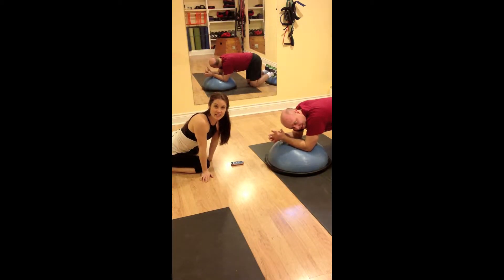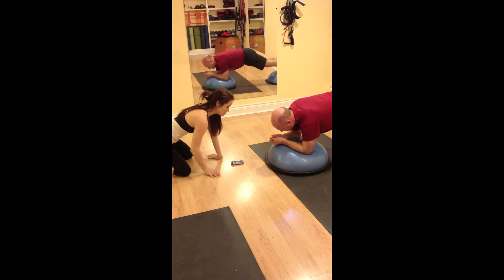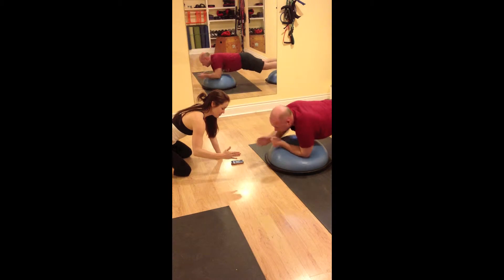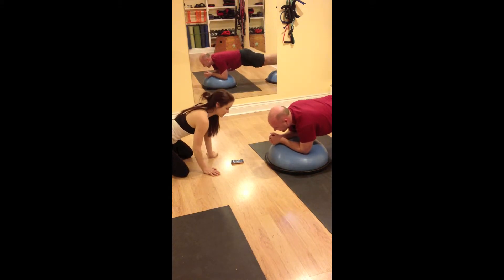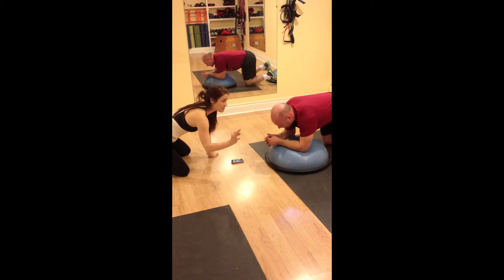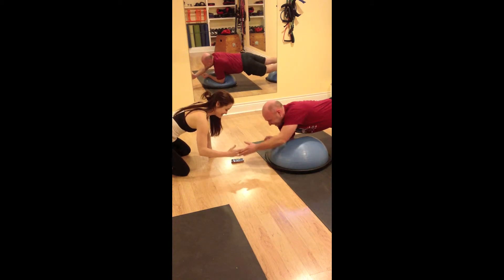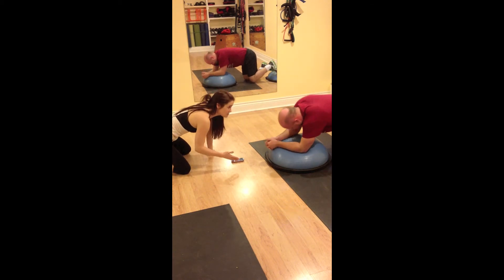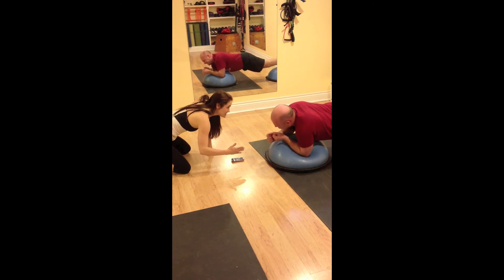Tanya Robertson - Personalized Fitness: Tanya Trains AJ's Core & Shoulders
In this video, Tanya takes her client AJ Plant through a tabata BOSU exercise to tone the core!

Follow Tanya and Personalized Fitness on Twitter!